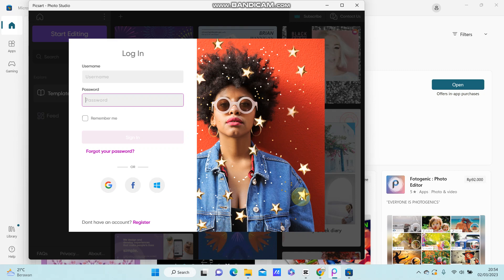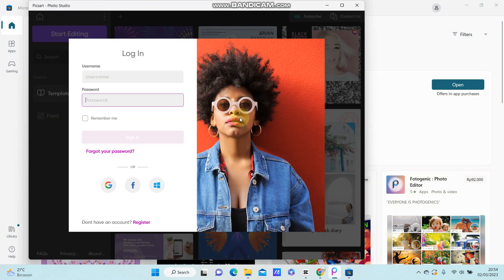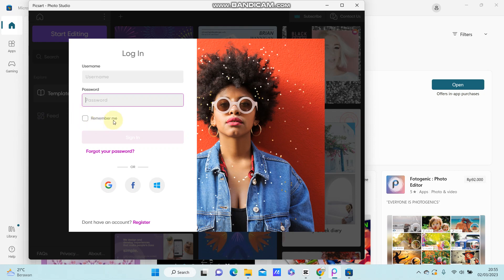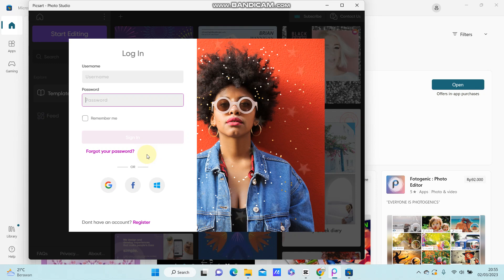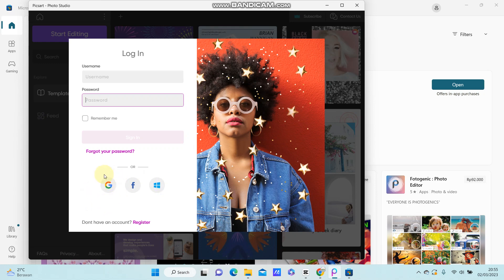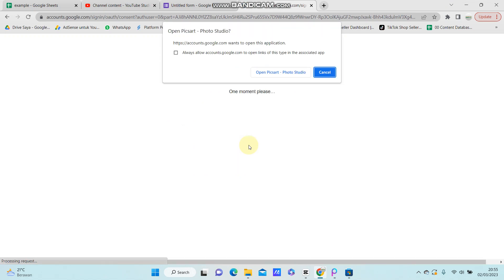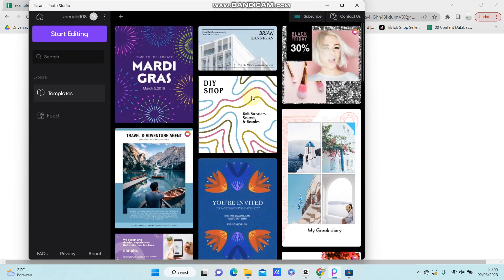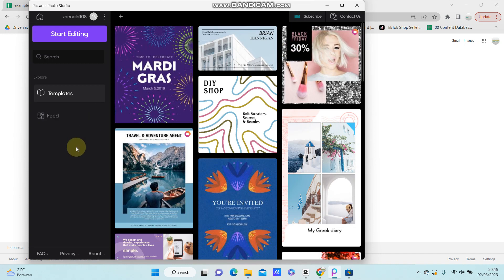How to Login to PicsArt Account on PC? Start Easy Photo Editing on PicsArt PC Desktop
This is how you can Login to PicsArt Account on PC.